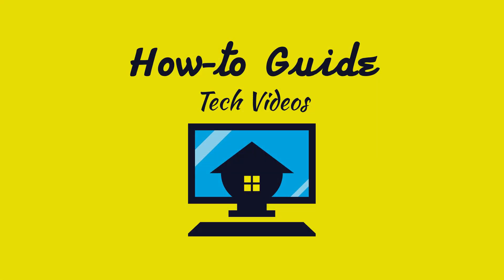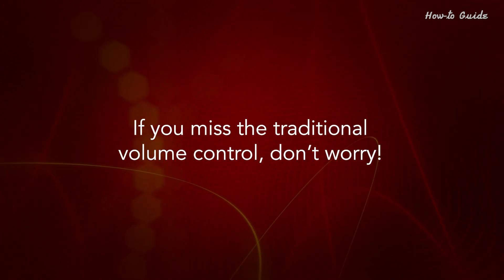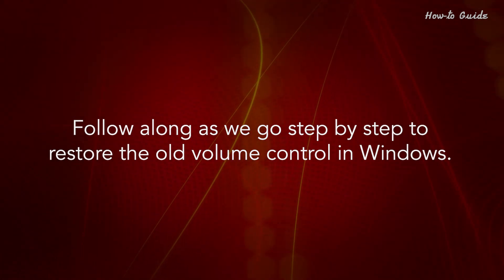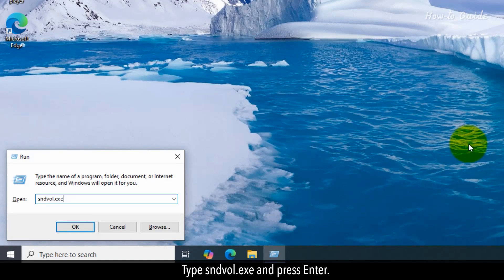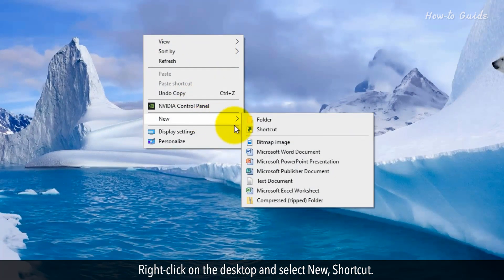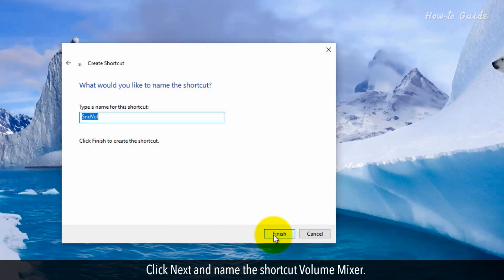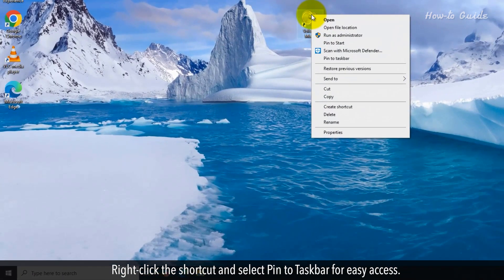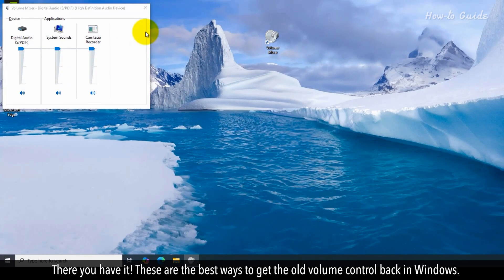How to Get the Old Volume Control Back in Windows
Are you frustrated with the new volume control in Windows? If you miss the traditional volume control, don’t worry! In this video, I will show you multiple ways to bring it back. Follow along as we go step by step to restore the old volume control in Windows.
Method 1: Using the Run Command
1. Press Win + R on your keyboard to open the Run dialog box.
2. Type sndvol.exe and press Enter.
3. The old Volume Mixer will open instantly.
Method 2: Creating a Shortcut for Quick Access
1. Right-click on the desktop and select New, Shortcut.
2. In the location field, type C:\Windows\System32\sndvol.exe.
3. Click Next and name the shortcut Volume Mixer.
4. Click Finish, and a new shortcut will be created on the desktop.
5. Right-click the shortcut and select Pin to Taskbar for easy access.
6. Now, you can open the old Volume Mixer anytime with a single click.
There you have it! These are the best ways to get the old volume control back in Windows.